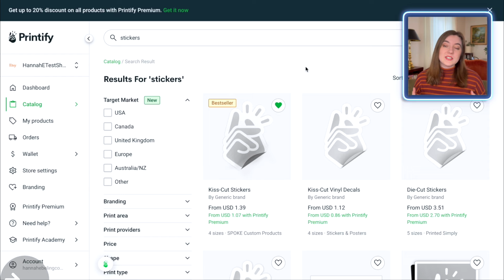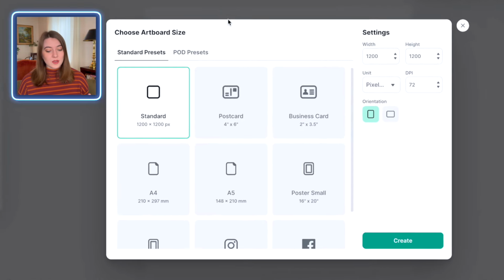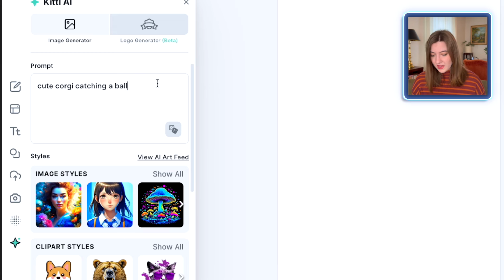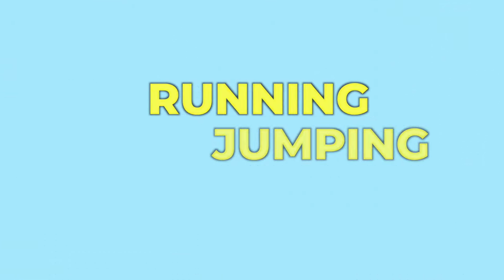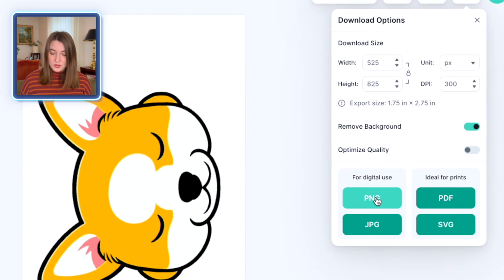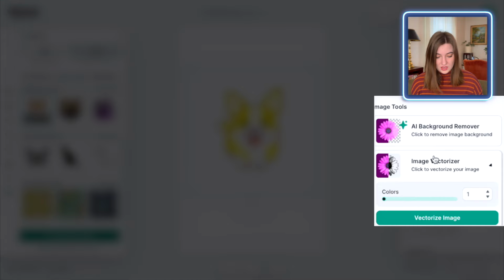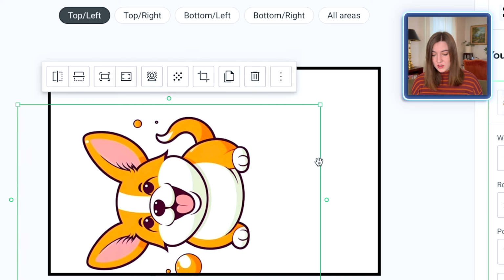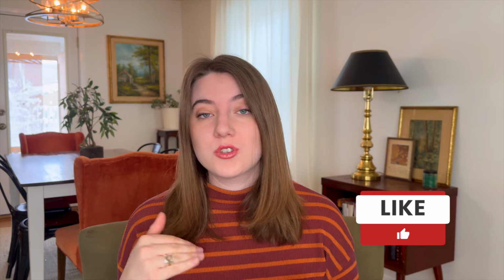The EASIEST Side Hustle of 2027: Make AI STICKERS to Sell Online on Etsy Print on Demand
If you want to know how to make stickers with AI artwork, this is the tutorial for you. I show you how to generate amazing stickers with AI prompts and sell them on Etsy with Printify, This is the easiest online side-hustle of 2027.